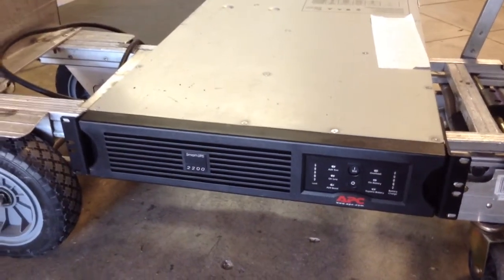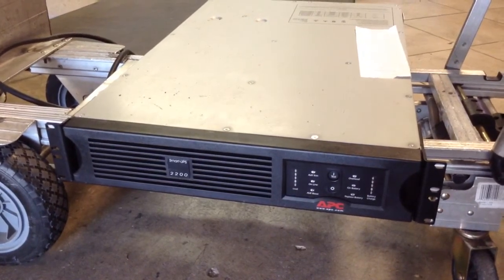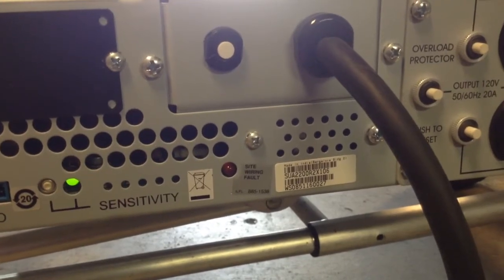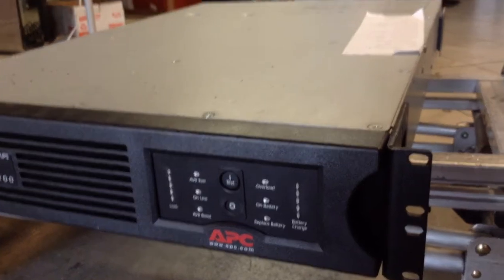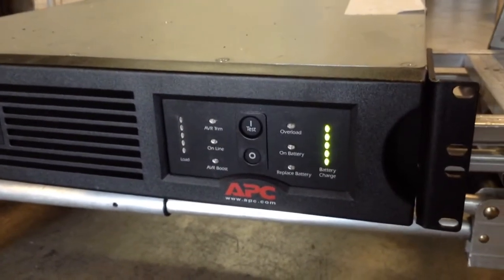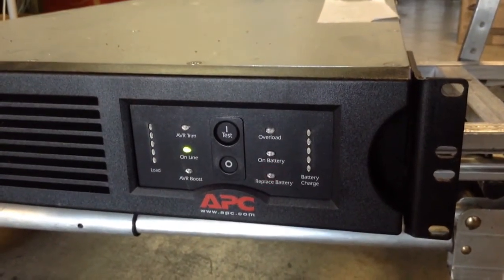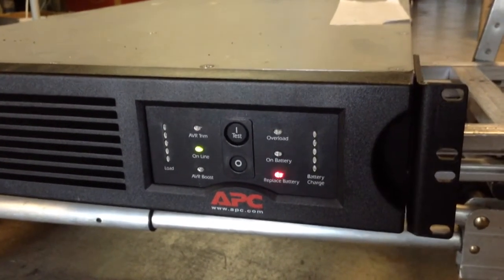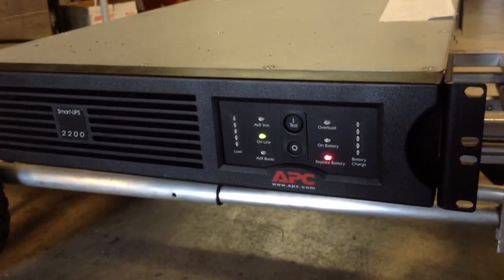Testing an APC Smart-UPS 2200 battery backup device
In this short video we explain how an APC UPS device behaves when the battery is bad.